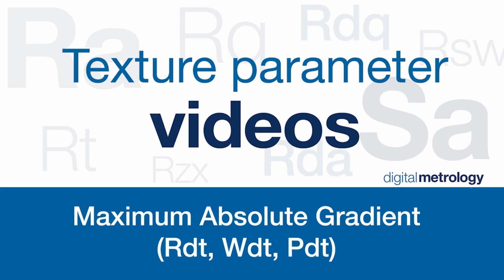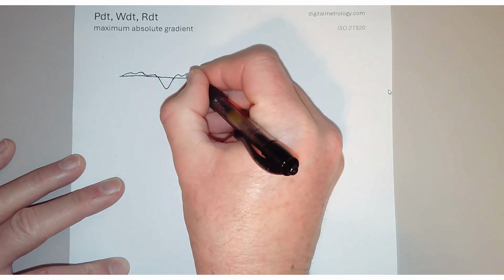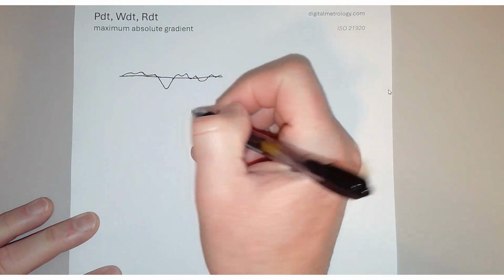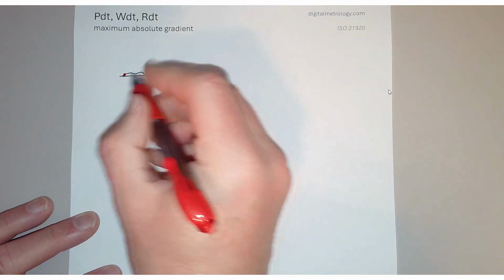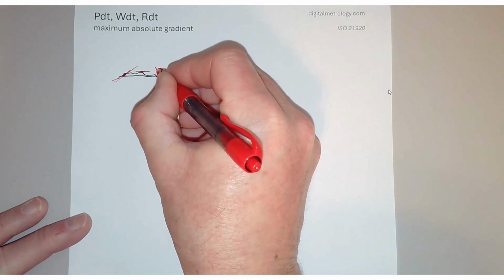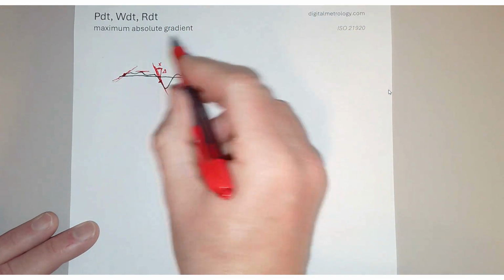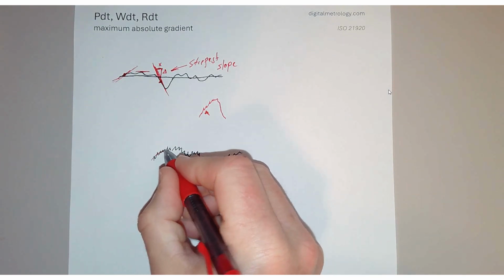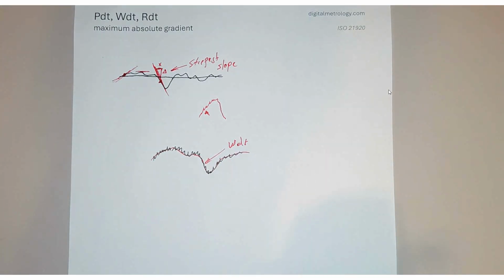Rdt, Wdt, Pdt - Maximum Absolute Gradient - Texture Parameters Videos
The Rdt surface texture parameter measures the areas of steep slopes in the roughness profile. Controlling local slopes on a surface can be important for things like gaskets sealing, bearing noise, etc. The dt calculation can also be performed on the waviness profile (Wdt) and primary profile (Pdt).